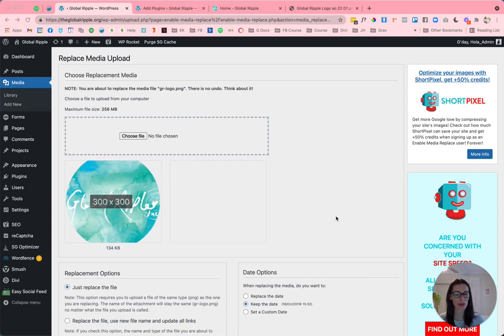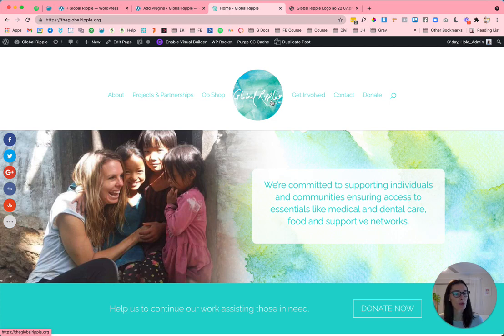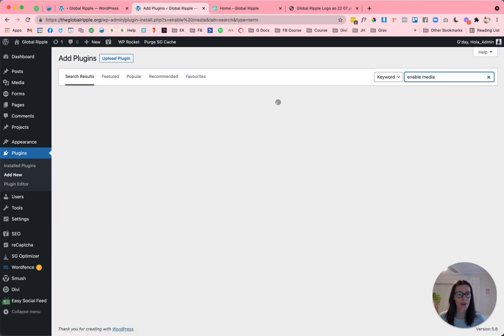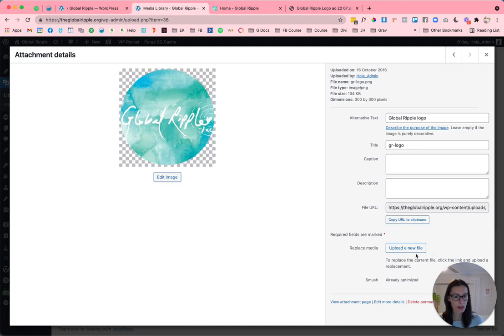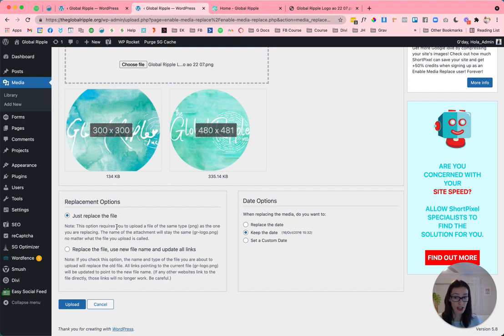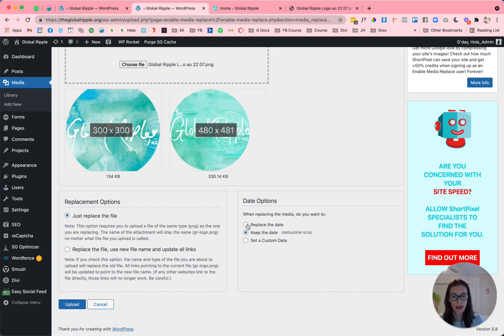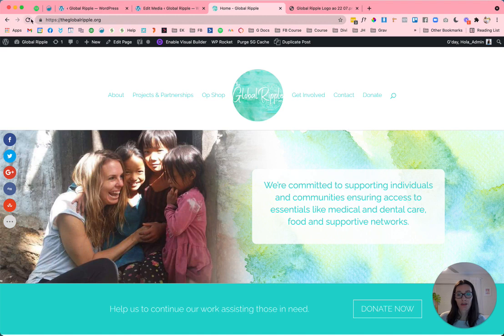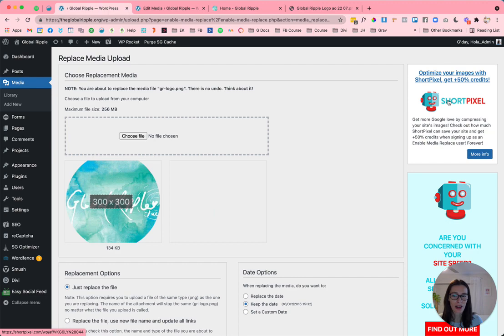FAVE PLUGINS: Replacing images using the Enable Media Replace WordPress plugin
Enable Media Replace by Short Pixel is a free plugin I use on the regular.

It enables me to replace a media file (image or PDF) in the media library, deleting the old file and replacing it on all pages it appears throughout the site.

You can imagine this saves heaps of time if you’ve used the same image in numerous spots. It also prevents the headache (and time-suck) of trudging through the entire site checking for places the image may have been used.

And, because it deletes the duplicate image, this plugin also keeps your Media Library neat and tidy and frees up storage space.

GET THE PLUGIN:
- Add it to your WordPress site by going to Plugins 👉 Add New 👉 search for Enable Media Replace